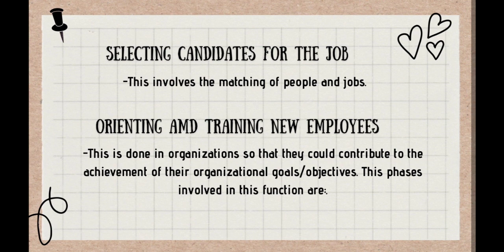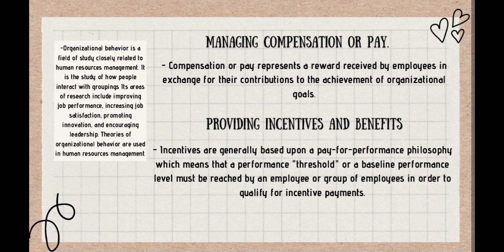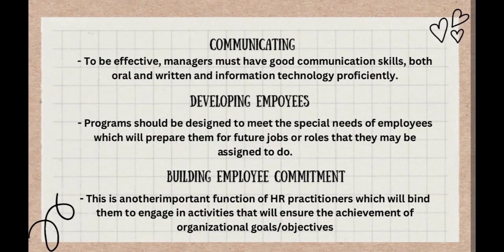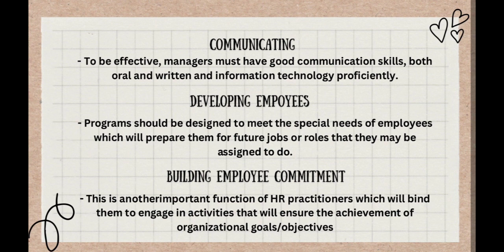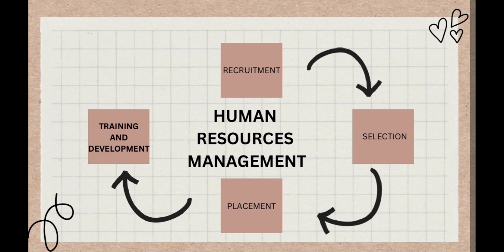(CHAPTER 8)LESSON 1: HUMAN RESOURCE MANAGEMENT